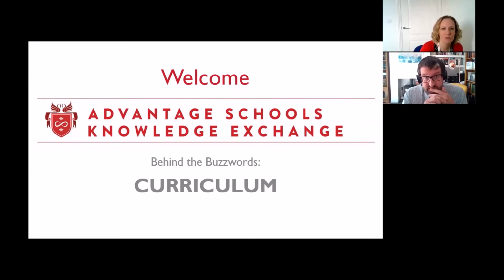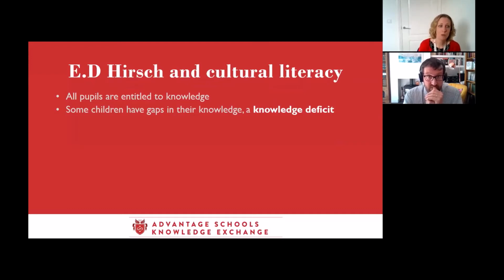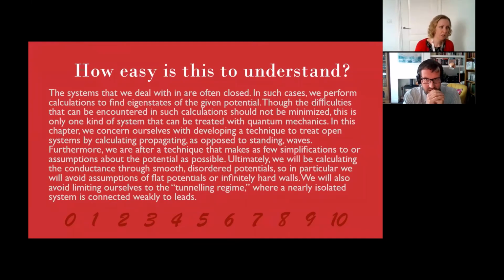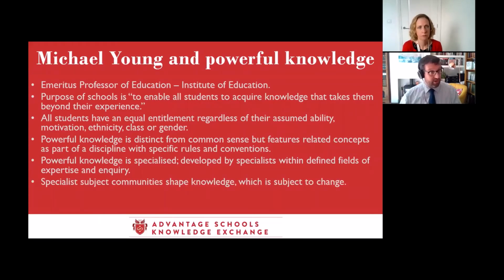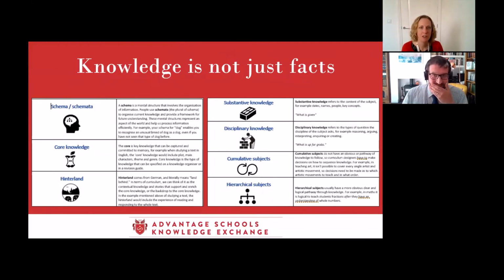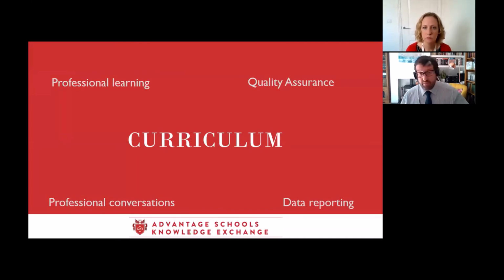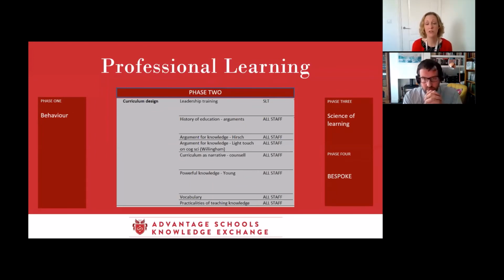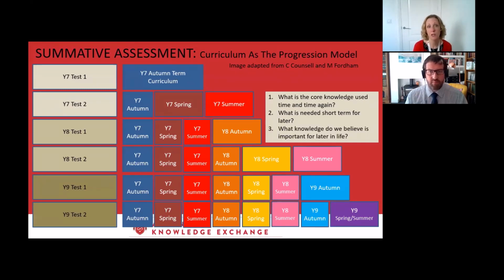Behind the buzzwords CURRICULUM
Intent, implementation, impact
Knowledge rich
Powerful knowledge
Cultural capital
Coherence
Sequencing
Knowledge organisers
Breadth and depth
Substantive and disciplinary knowledge, Interleaving
Threshold concepts
Genericism and subject specificity

So many buzzwords have been generated by the recent educational focus on curriculum, but what do they really mean? And how can you harness curricular thought and understanding to have impact where it really matters - on pupil learning?

Across Advantage Schools we view curriculum as a powerful lever in transforming pupil outcomes, but we also know curating a great curriculum is hard and requires careful thought.

We will share our in house staff training materials and insights from practice in our high achieving schools to explore curriculum design, implementation and leadership, whilst helping you understand some of the misconceptions and pitfalls you will want to avoid. This will support you in planning your next steps for curriculum development in your own school, department or classroom.

All who register will receive a link to the recording, template ppt slides that can be adapted for your own in school CPD, and a document written to prompt curricular thought at classroom, department and SLT level.

This session will be delivered by:
Stuart Lock, CEO of Advantage Schools and editor of The ResearchEd Guide to Leadership

Sallie Stanton, Director of Education, Advantage Schools

This is the first of two taster sessions introducing our new free professional networking group, ASKE (Advantage Schools Knowledge Exchange). The second session will focus on assessment and will take place on 7th July.